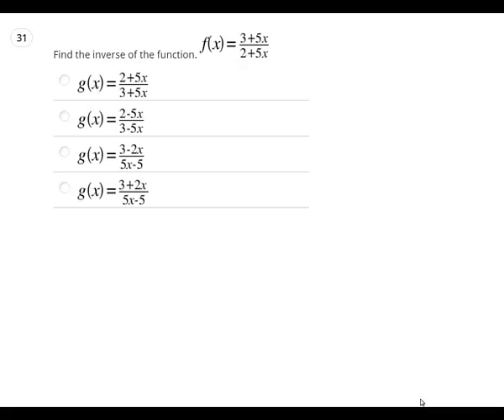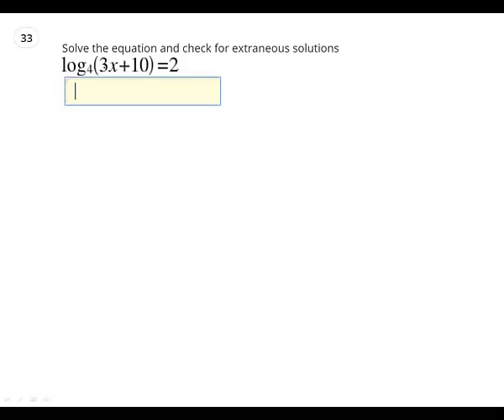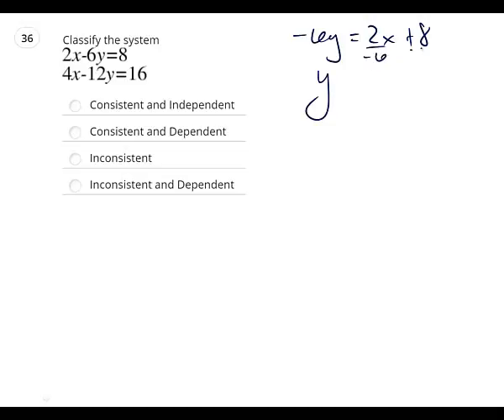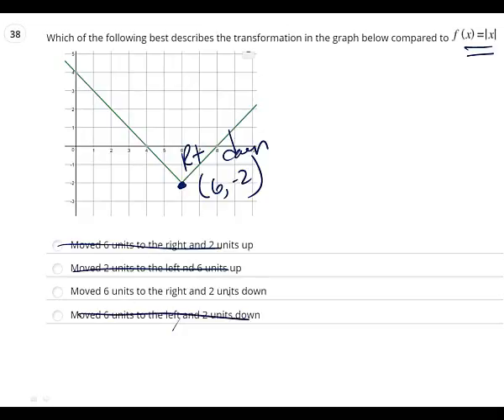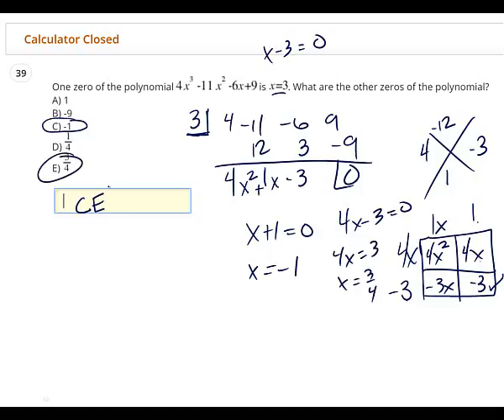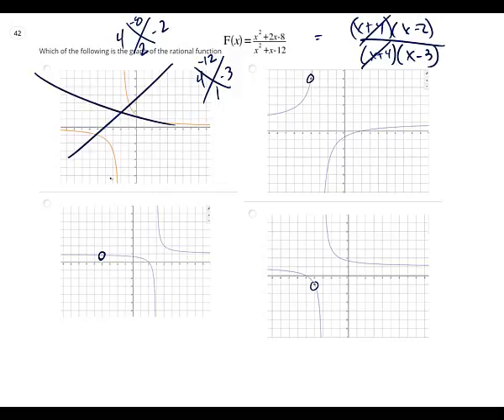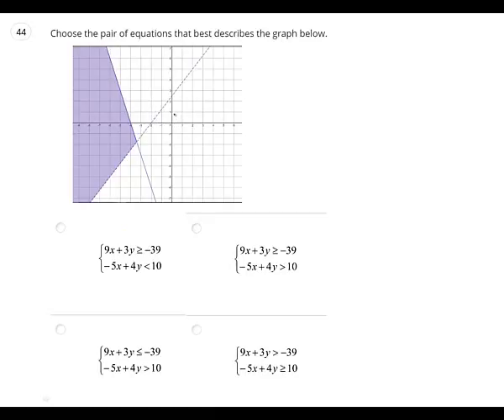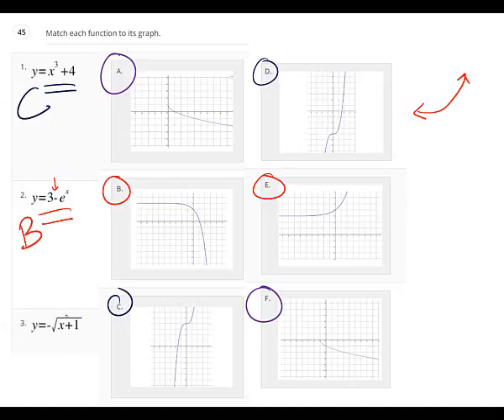ma final review day 3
Final Review Problems 31-45